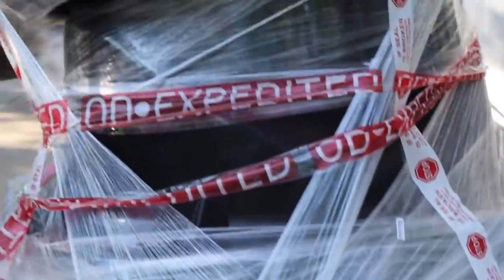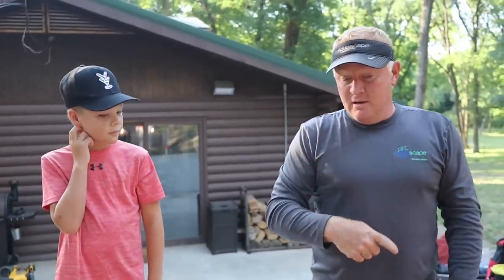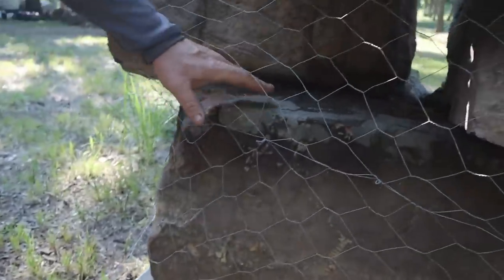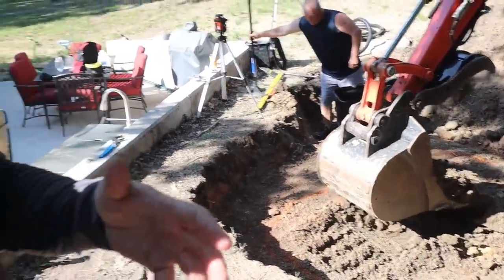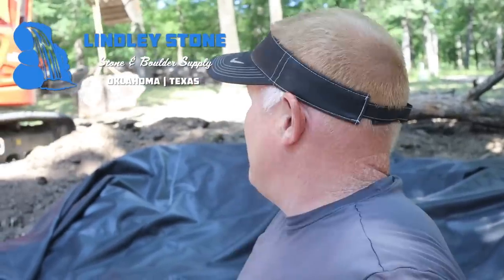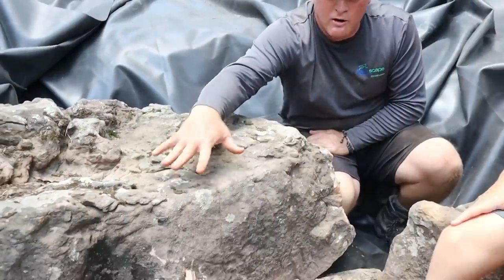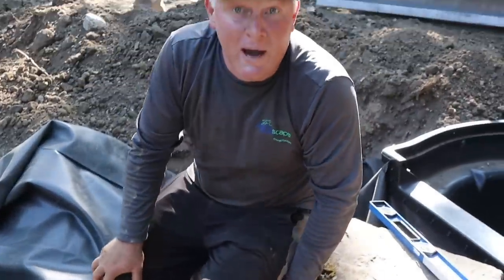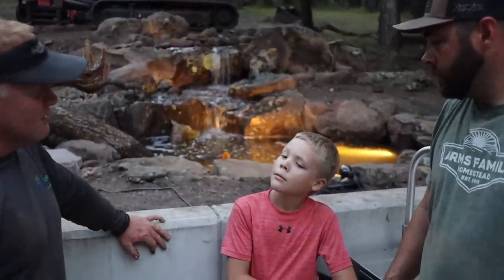Houston From @ArmsFamilyHomestead Got A Brand New POND!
Brian is out in Oklahoma building a pond for the well-deserving Houston Arms from Arms Family Homestead. With the help of other contractors, the Arms family can't be more stunned by what has appeared in their yard in a single day!

Aqualand – Aquascape Inc. corporate headquarters:
901 Aqualand Way St. Charles, IL 60174